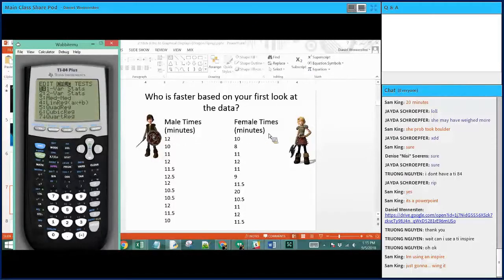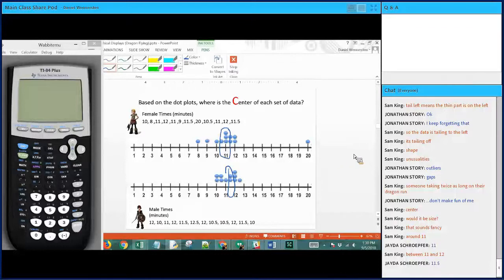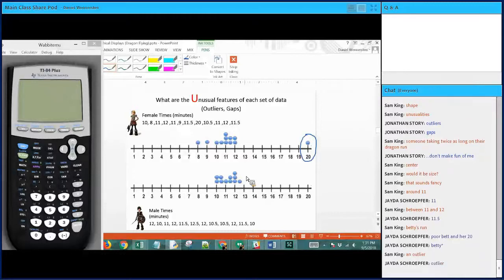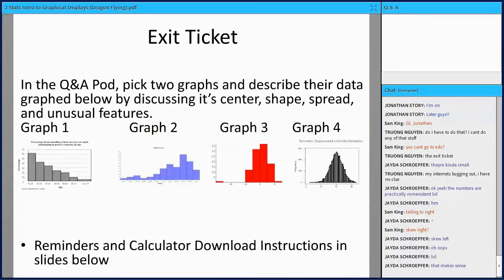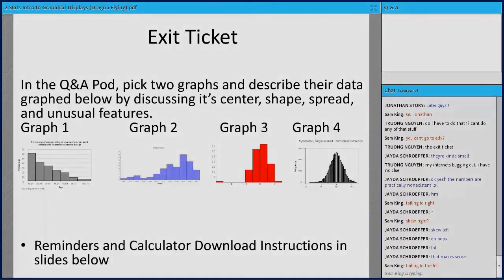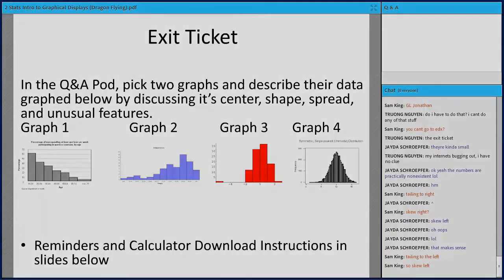AP Statistics Live Lessons